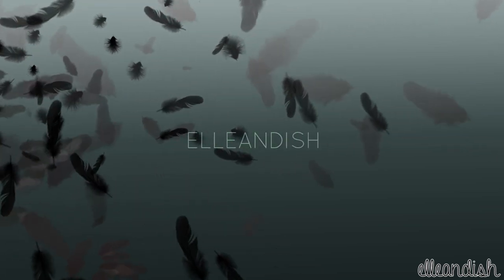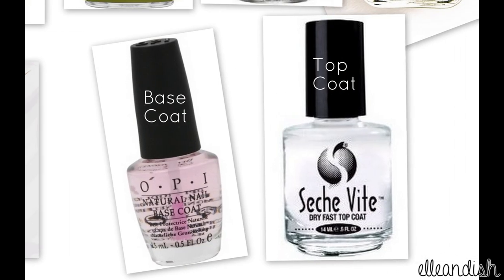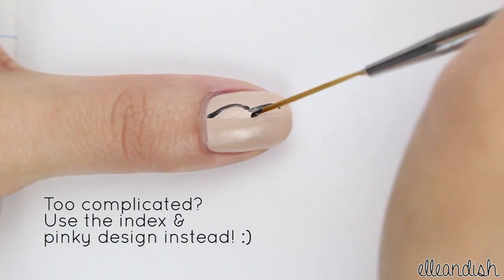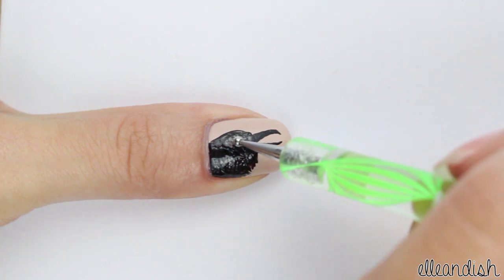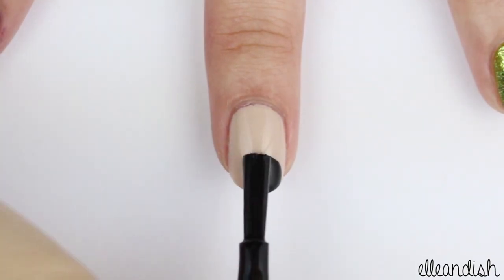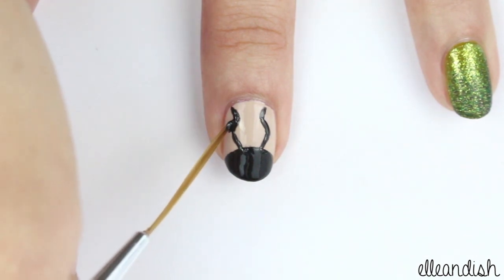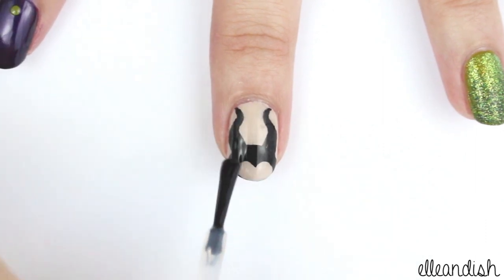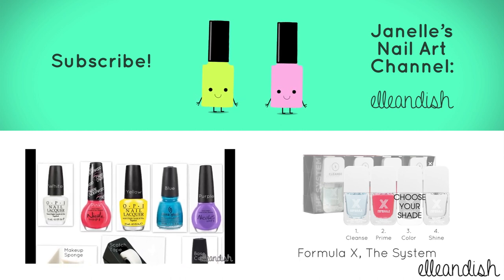Maleficent Nails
The Maleficent movie is almost heeeere!! AHHH!  I wanted to do a Maleficent themed mani and I got some requests for it so here it is! :D  The raven was a little more on the difficult side, so feel free to swap that out with the easy purple design instead :D

China Glaze Winter Holly (dark green glitter)
Dotting tools
Nail Art Brush (from this set)
OPI Natural Nail Base Coat

Software used for every video:
Adobe Photoshop
Picasa 3.9

FTC:  OPI & Nicole by OPI polish ℅ OPI.  Formula X polish ℅ Formula X.  Everything else was purchased myself.  I was not paid to make this video.